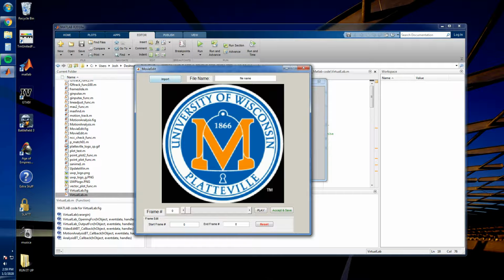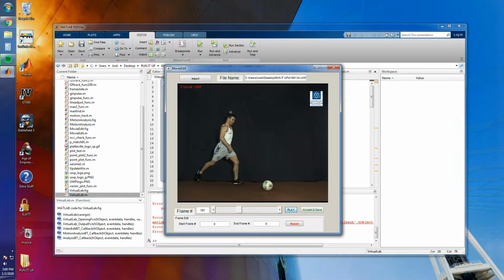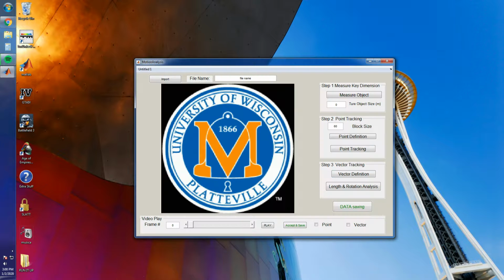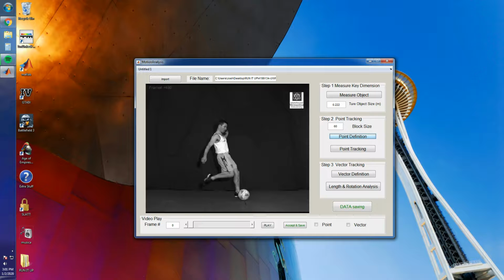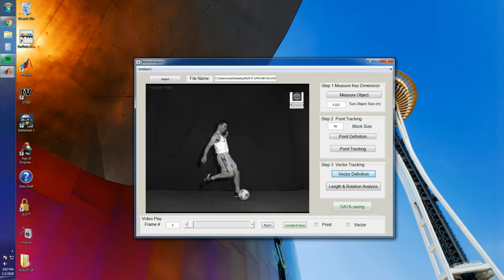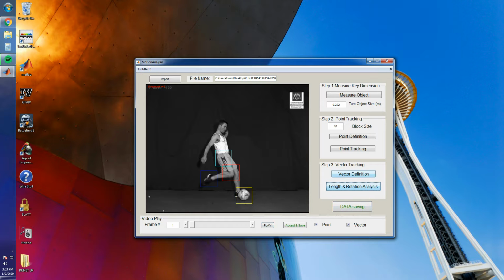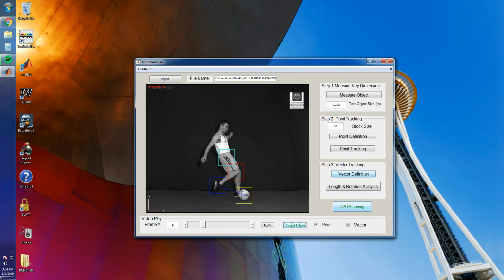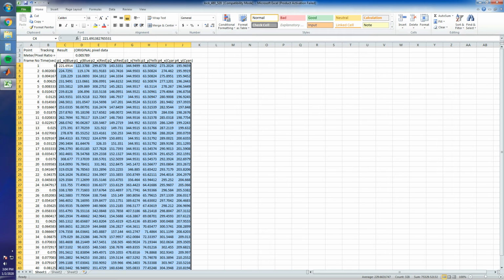Using VirtualLab to analyze soccer ball kick